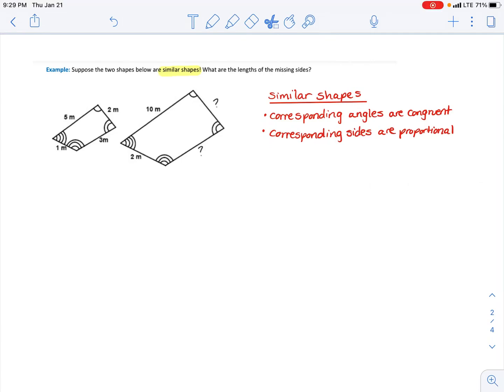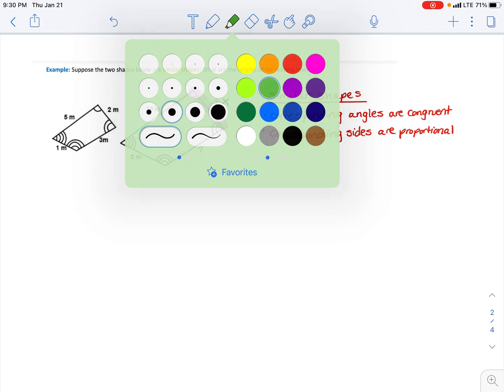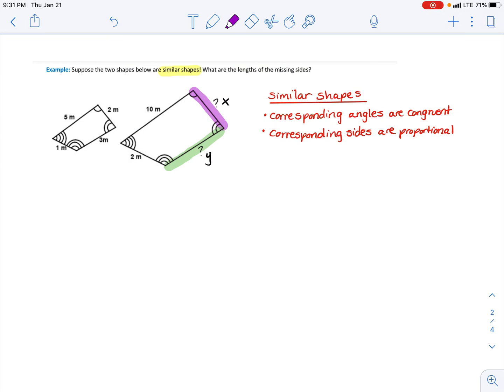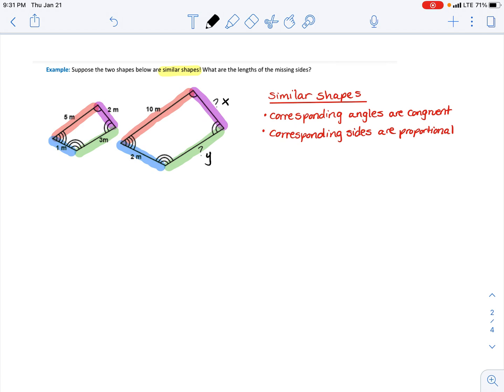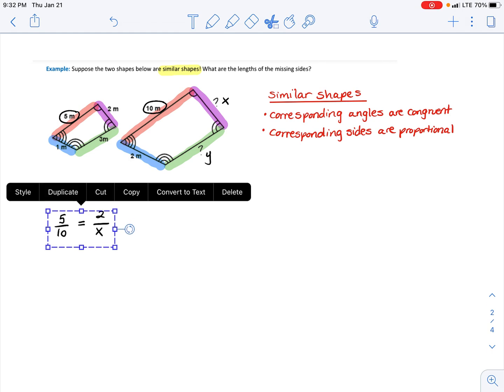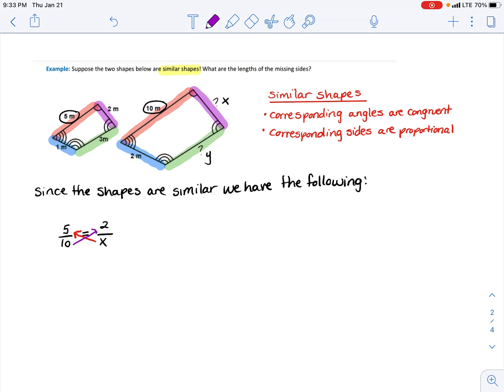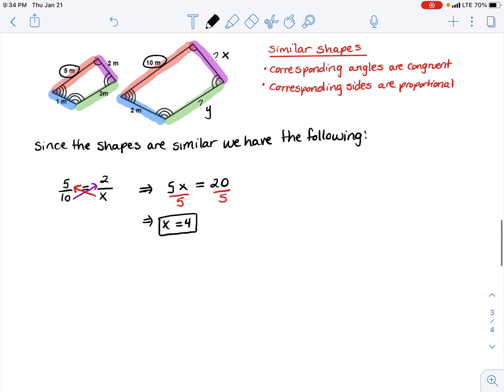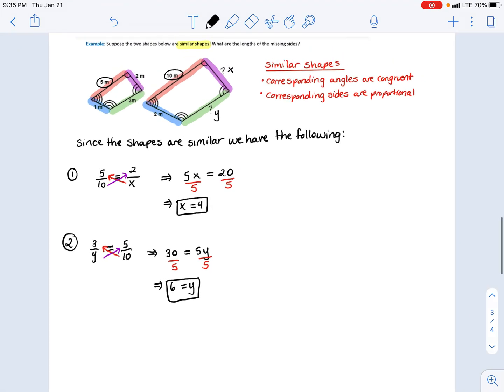Similar shapes day 2